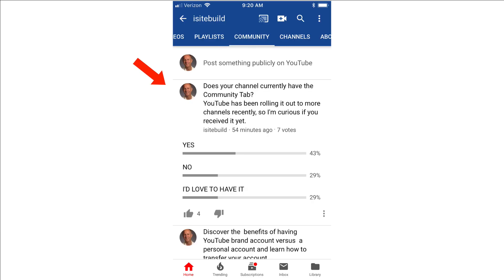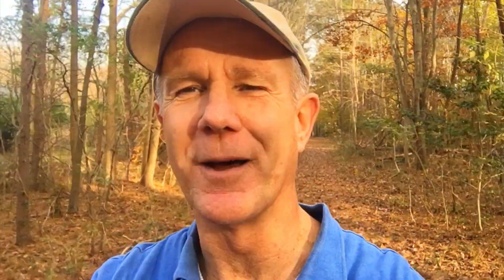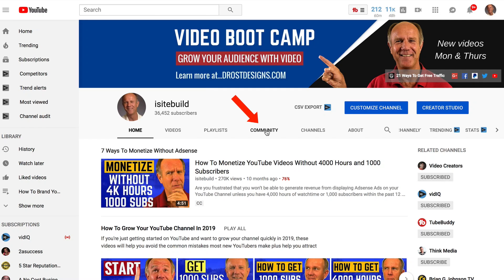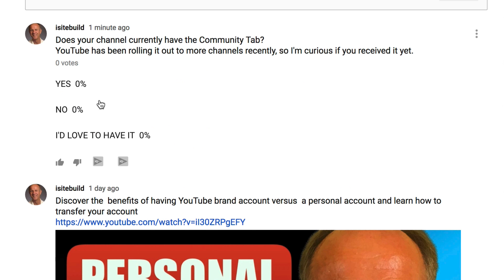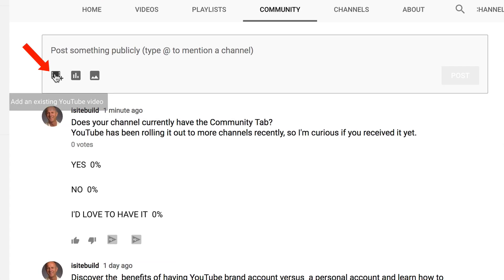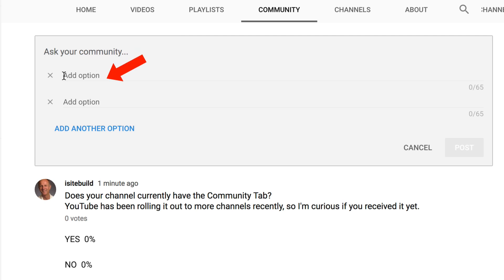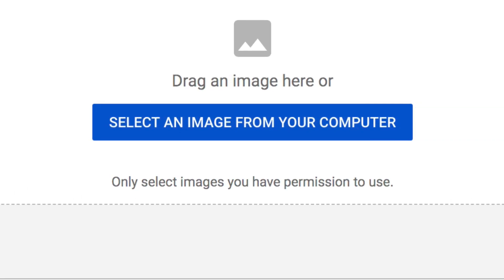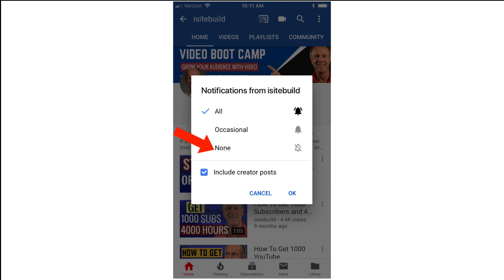YouTube Community Tab Tutorial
Did you know that you can communicate directly with your YouTube subscribers via the YouTube Community Tab? It’s another way to engage with your audience with other types of content than just videos. In this  tutorial you’ll discover the main benefits of the community tab, how to find it on your desktop or mobile device and the top strategies on how to use it to interact with your current YouTube subscribers.